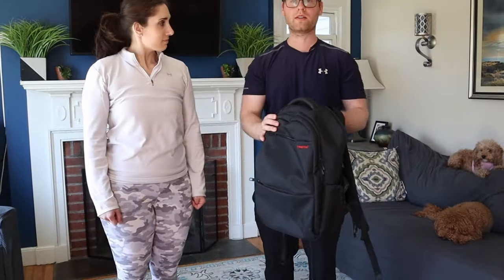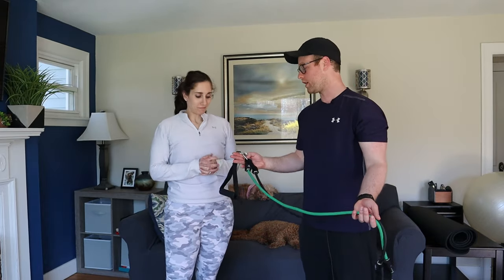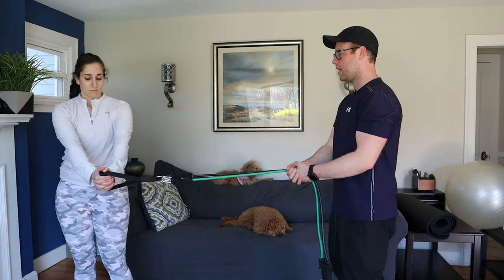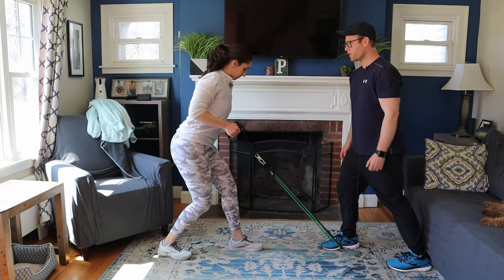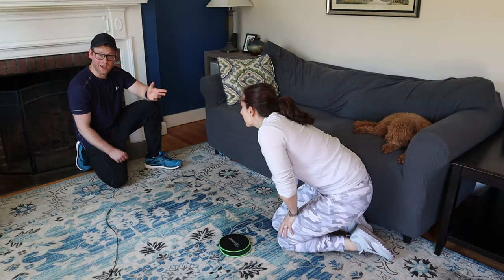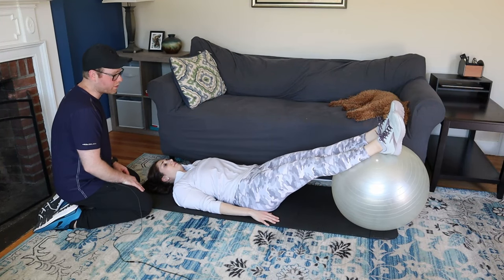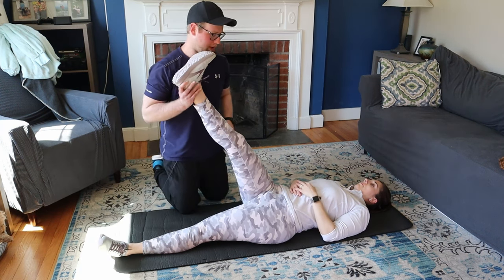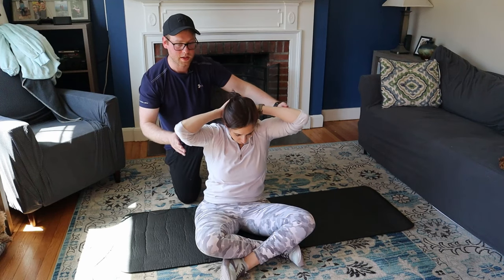Personal Training Session Example | Training Clients In Their Own Homes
In this video, we'll be taking you through an in-home personal training session and teach you how to train clients in their own homes.

We'll be providing you with some personal training session tips and tricks to help you become a better trainer!

In-home personal training is a great way to get started and work as a personal trainer. You don't need tons of fancy equipment, you get to be a bit creative and you can make a nice living. All wins in our book!

If you liked this video and found it valuable, please remember to like the video and subscribe to the channel as it really does help us grow and create more content for you!